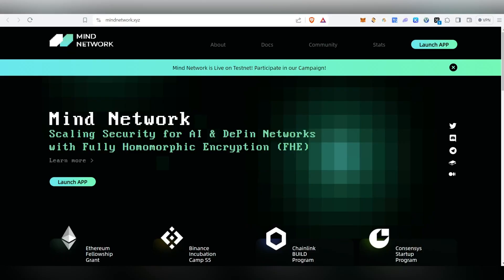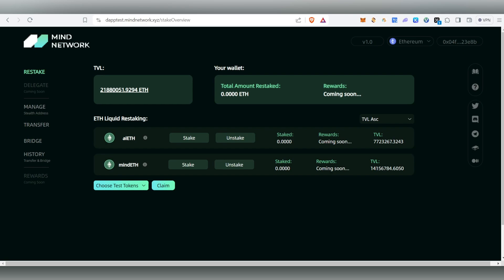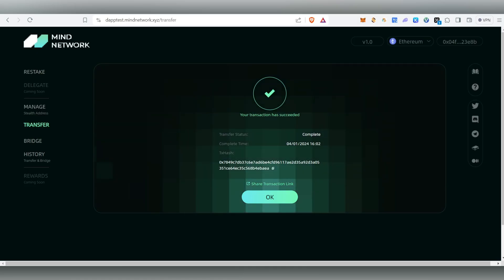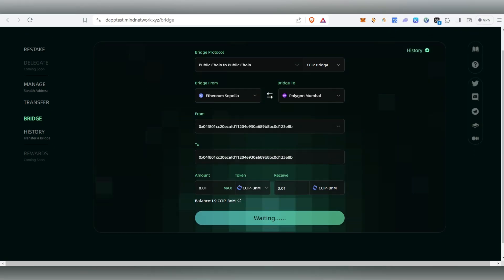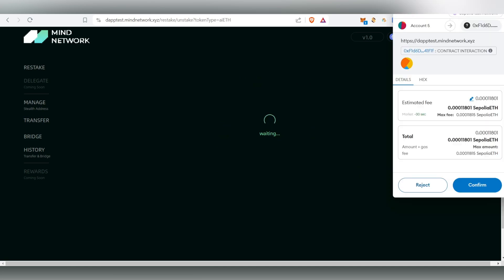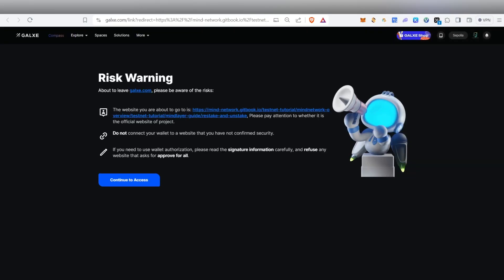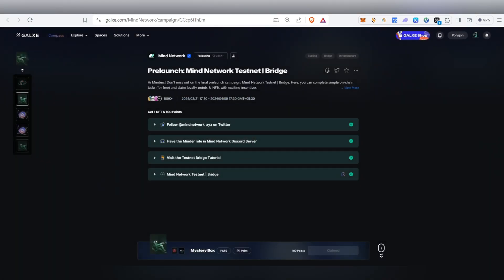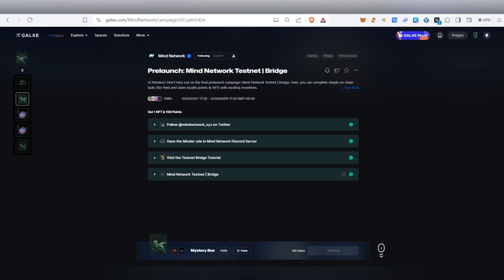MindNetwork Airdrop step by step Guide - part 2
Mindnetwork,
MindnetworkAirdrop,
MindnetworkAirdroP,
MindnetworkAirdrOP,
MindnetworKAirdroP,
MindneTWorkAirdrop,
MindnetworkAIrdrop,
mindnetworkgalxe,
mindnetworkbinamcelisting,
Binancelabmindnetwork,
ClaimMindnetworkNFT,
MindnetworkfreeNFT,
ClaimMindnetworkairdrop,
TestnetMindnetworkAirdrop,
Testnetairdrop,
binancebackedprojectairdrop,
chennaimarketer,